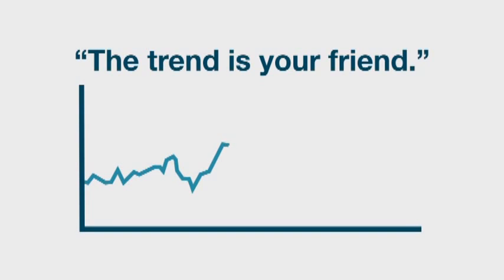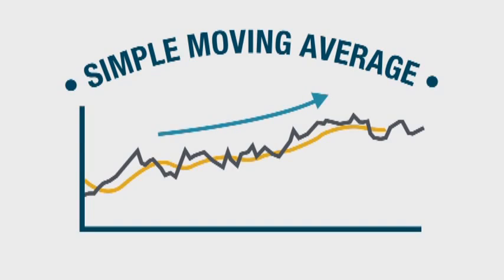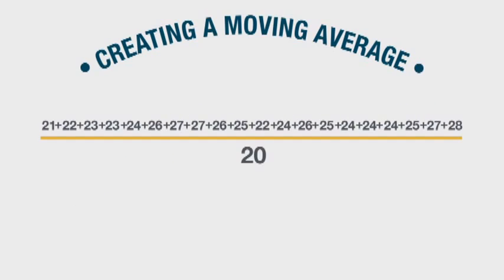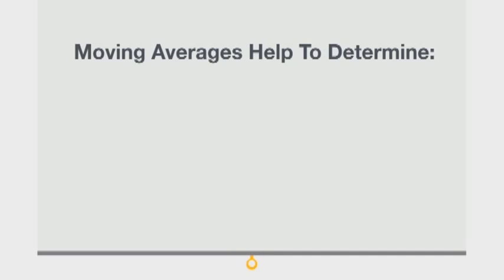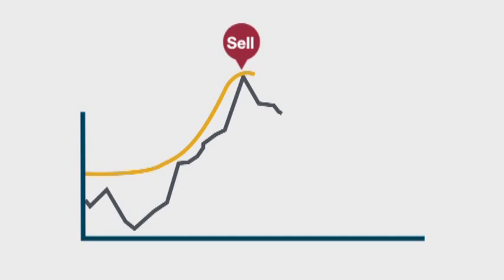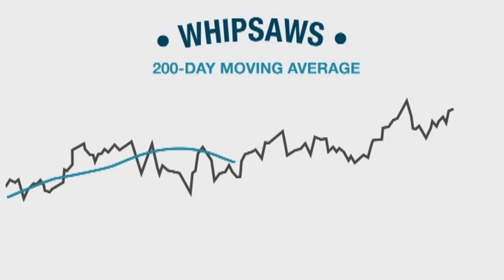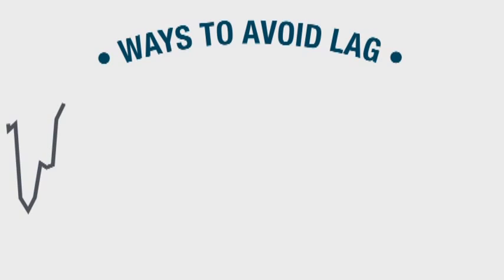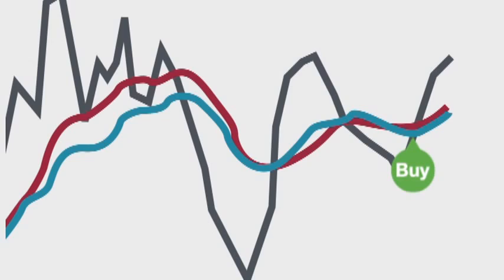GSV180 Determining Trend Using Moving Averages graphics v1